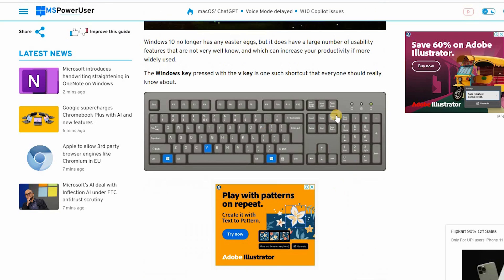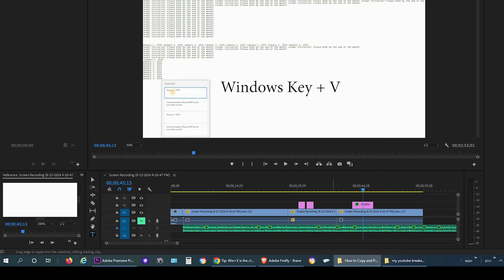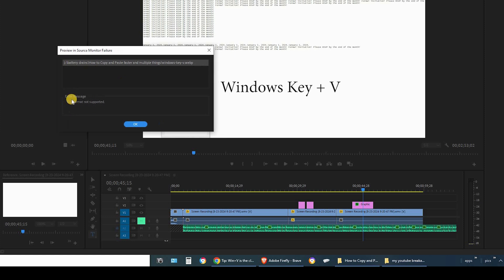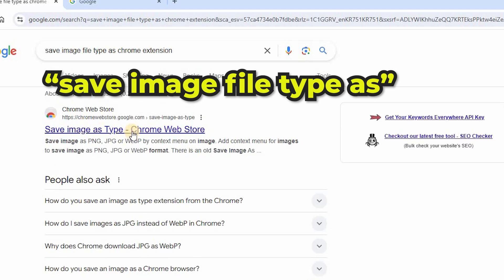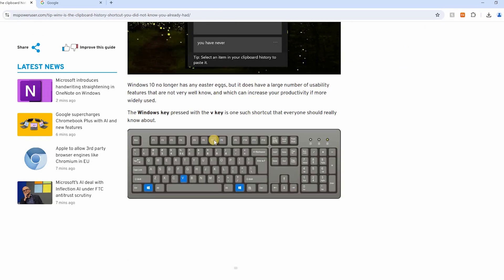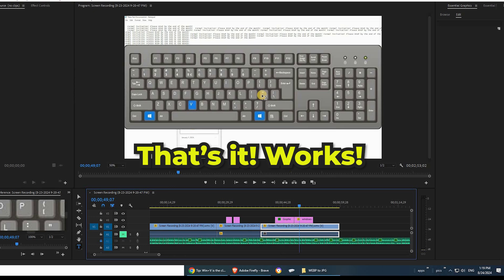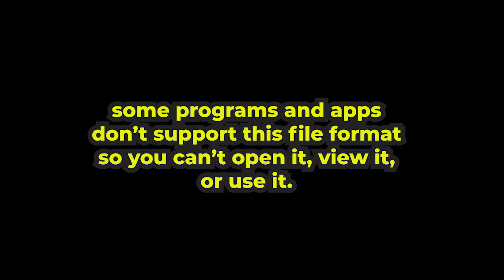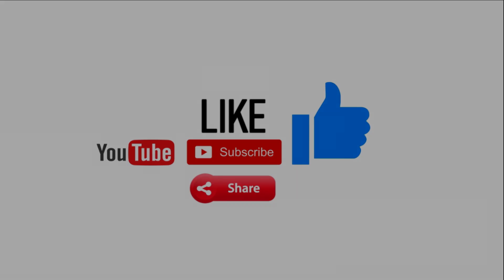How to "Save Image As" from WEBP to JPG - Convert or Save webp and avif to JPG Fast and Easy!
When we used to right click any image online to save as, it would normally save in JPG format which is the easiest and most compatible format.  You can open it, view it, use it in any program and app.   But in the last few years, more and more websites and images are being uploaded in the webp or avif format (which have their advantages).   But you may have noticed downloading and saving image as in .webp or .avif format makes it incompatible or file type is not supported issues arise.  Some programs and apps do not still support this file format and therefore your saved image or downloaded image is unusable unless you can convert it.

The easiest way is to simply add a chrome extension called, "Save Image File Type As" by searching it in google.   Go to the google store website and download and install it free.  Once installed, you'll now have the option to save images on line that are in webp or avif format into JPG again.

Simply right click and then instead of choosing "Save Image As" normally, go to "Save Image As Type" and select JPG or PNG.

I hope this helps anyone out there!  It did for me because I save a lot of jpg files online to use and when I started running into avif and webp, I wasn't able to view or use some of the images.   This quickly ensures they are in jpg format and I can use them again.

Thank you as always and until next time!